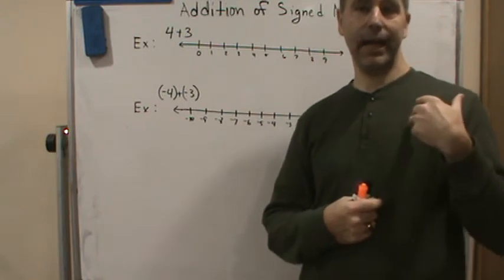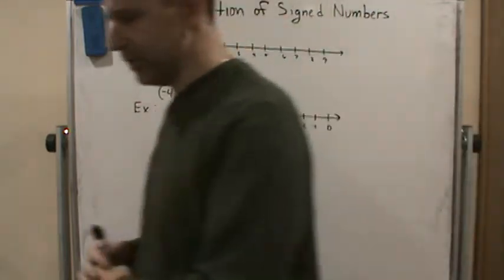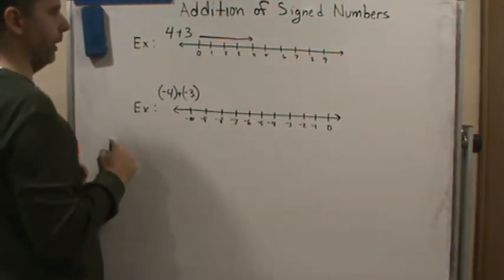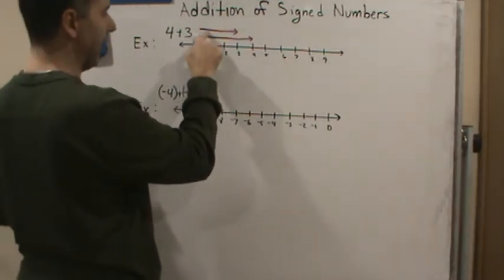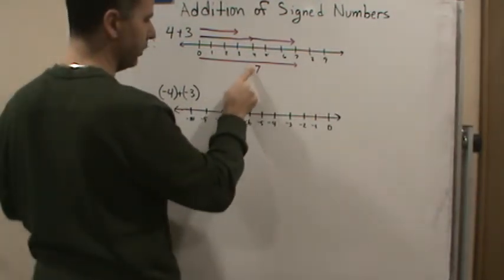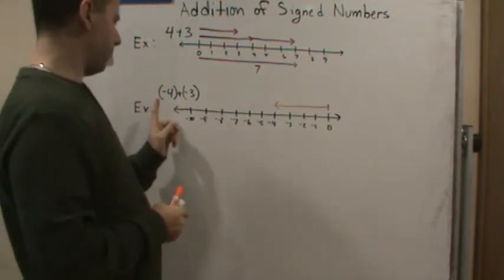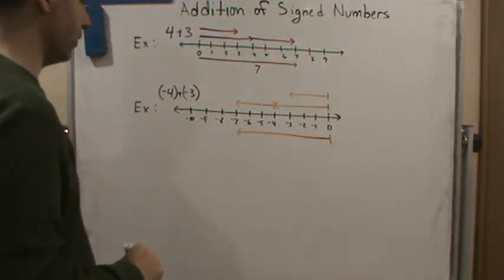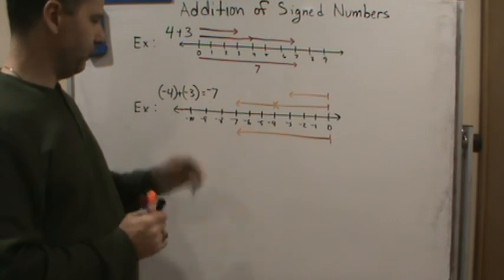WCC Tech Math Adding Signed Numbers Example 1